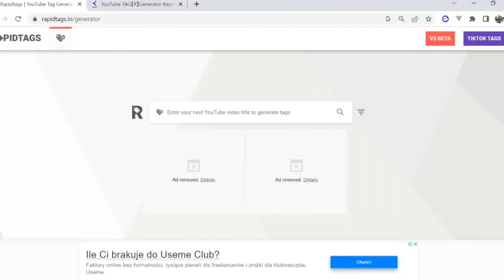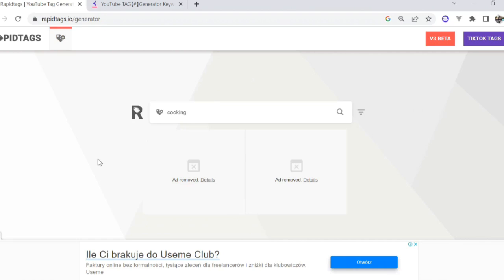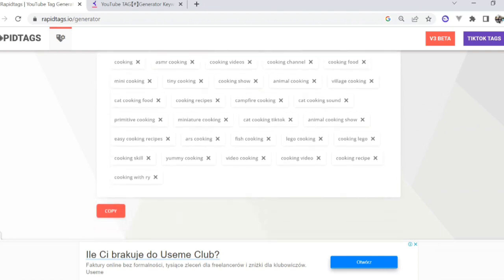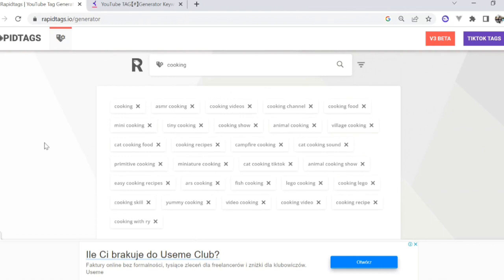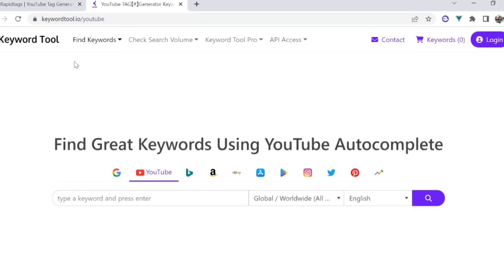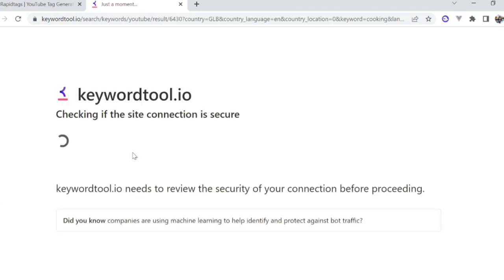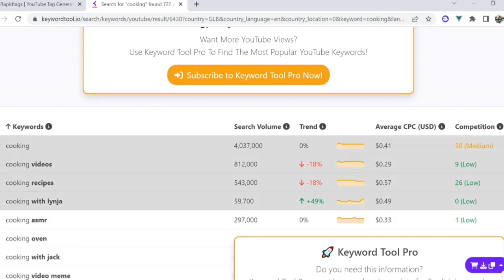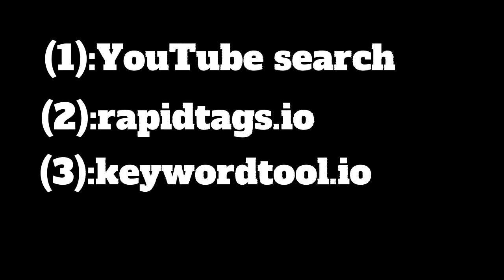3 Best Ways To Find Viral Tags For YouTube Videos | Make Your Videos Viral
3 Best Ways To Find Viral Tags For YouTube Videos | Make Your Videos Viral

In this video, you will learn the three best methods to make your videos viral on youtube.

how to find viral tags for youtube video
video viral kaise kare
how to find best tags for youtube videos
how to go viral on youtube
how to search best tags for youtube videos
how to find tags for youtube videos
how to make viral videos on youtube
tags for youtube videos
how to viral short video on youtube
how to find viral tag for youtube video
viral tags for youtube
how to properly tag your youtube videos
viral videos
viral video
how to make a viral video
viral
how to make viral videos
how to make viral video
how to make a video go viral on youtube
videos
youtube short video viral
videos viral
video hacks
how to make your video viral
3 best ways to find viral tags for youtube videos,
how to find viral tags for youtube,
how to find best viral tags for youtube video,
how to find best tags for youtube video,
how to find best tags for youtube videos in 2022,
how to find good tags for youtube videos,
how to find trending tags for youtube videos,
find best tags for youtube videos,
how to find the best tags for youtube videos
make your videos viral,
how to make your videos viral on tiktok,
how to make your videos go viral on tiktok,
how to make your gaming videos go viral,
how to make your videos go viral on instagram,
how to make your singing videos go viral,
how to make your videos go viral on facebook,
make your video viral,
make your youtube video viral,
make viral video on youtube,
make your video go viral,
how to get viral videos on youtube,
where can i get viral videos,
make viral youtube video,
how to make your video go viral on tiktok 2022,
how to make your video go viral on youtube shorts,
how to make your videos go viral on youtube,
how make your video viral,
how to make your video viral in tiktok,
how to make your video viral in youtube,
how to make my video viral in youtube in tamil,
how to make your video more viral,
how to make your youtube video viral,
how to make your video viral on instagram,
how to make your video viral on youtube shorts,
how to make your video viral on facebook,
how to make your video viral on youtube in tamil,
how to make your video viral on mx takatak,
how to get your videos viral on tiktok,
how to get your video viral on tiktok 2022,
make youtube video viral,
make my video viral,
how to create viral videos for youtube,
make your tiktok video viral,
how to make your videos go viral,
easy hacks to make your video viral 123 go,
cool hacks to make your video viral 123 go,
make your first youtube video,
1st youtube video ideas,
make your youtube video go viral,
how do you make your youtube video go viral